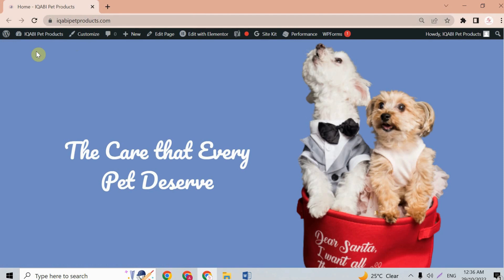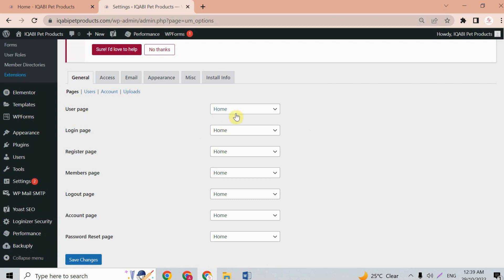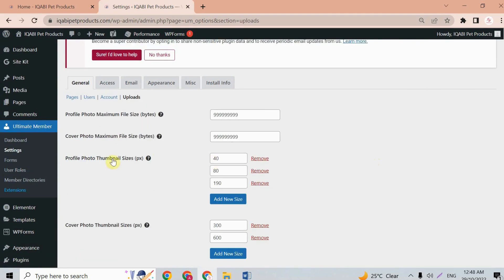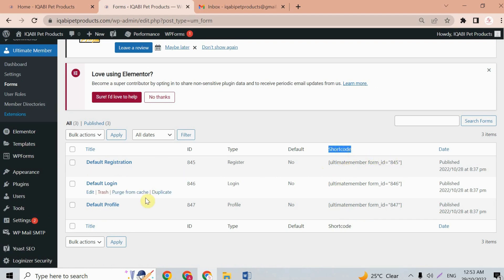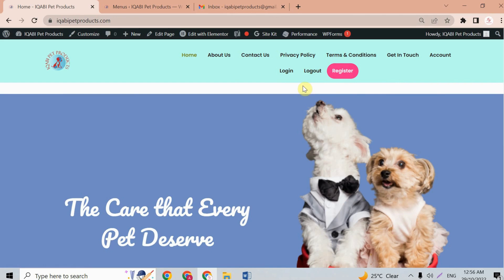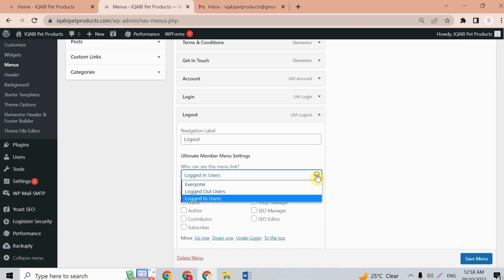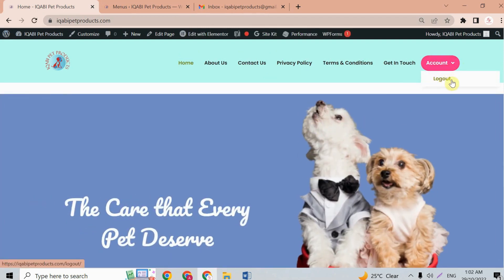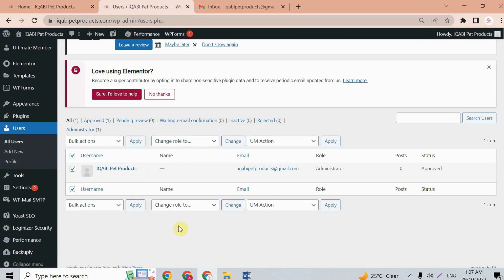WordPress Login and Registration Plugin | How to Create User Registration Form in WordPress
Soft Learners presents a comprehensive guide to "WordPress Login and Registration plugin | How to Create User Registration Form in WordPress Along with it's Settings".